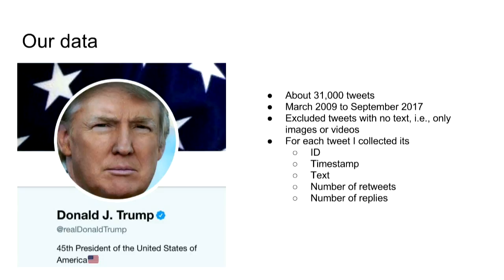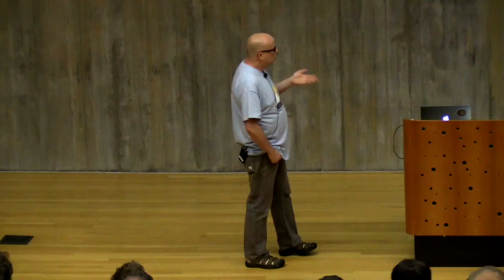Analysing Data with Python and BigQuery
Tom Clark

BigQuery is a Google tool to quickly analyse large sets of data. A web console and CLI tools are available, but we can also use BigQuery's remote API and Python libraries. In this talk we will introduce BigQuery and use Python to manage a project and analyse some data. Most of the examples found online are either too basic or very advanced. We hope to land somewhere between those extremes.